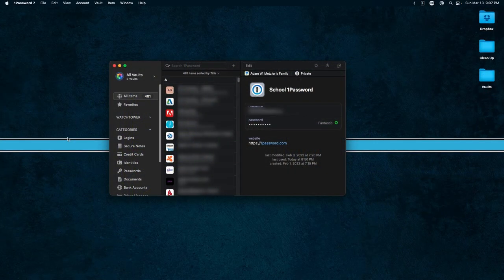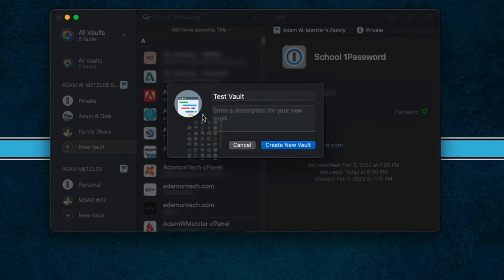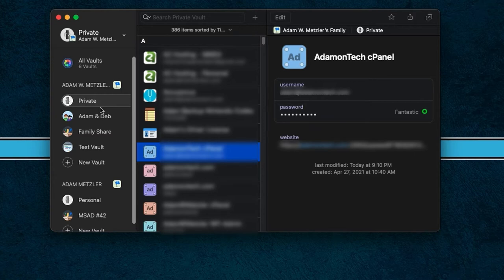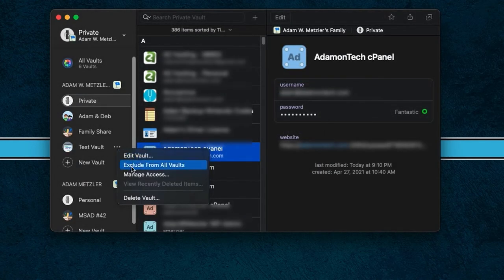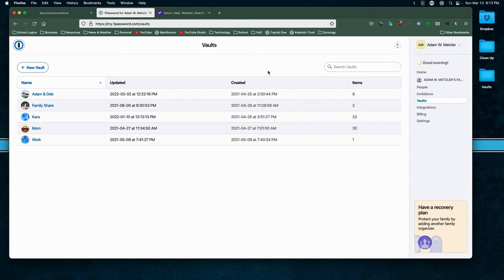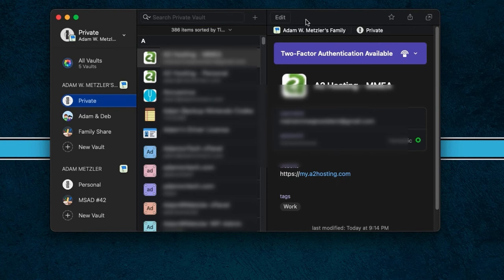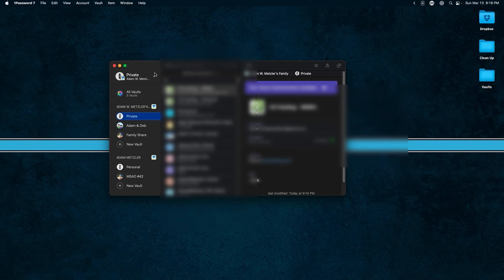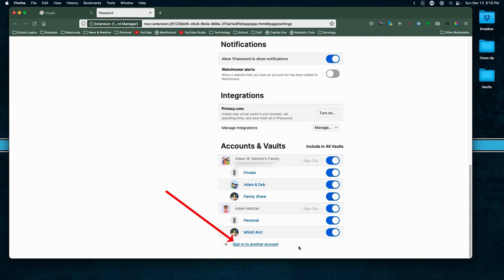Using Vaults in 1Password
Using vaults in 1Password or any password manager can help with organization and sharing logins with a spouse or other family members. This video will show you how to create, edit, delete, and share vaults along with some of the best practices. I will also discuss linking multiple password manager accounts together in case you need multiple accounts along with discussing the reasoning behind needing multiple accounts.

Video Index
0:00 - Intro
4:07 - Using Vaults
11:10 - Using Multiple Accounts
14:16 - In Closing

My Setup
Heil PR-40 Dynamic Microphone
Apple Mac Mini 2018
Focusrite Clarett 4pre
CalDigit TS3 Plus Docking Station/Hub
Canon M200

Twitter & Instagram: @adamontech

My name is Adam W. Metzler. I have been an instrumental music teacher and technology director at a small school in Northern Maine for the past 16 years but have been teaching for 20+ years. I also coach the golf and volleyball team, DJ our school dances, and teach a media production class. I am a geek to my core and love anything and everything related to music and technology. I enjoy sharing my passions with others and often times music and technology can be a little overwhelming or straight up confusing so hopefully my channel will help demystify or introduce you to new technologies and a new way of thinking about music!